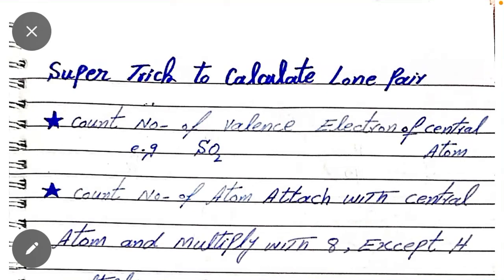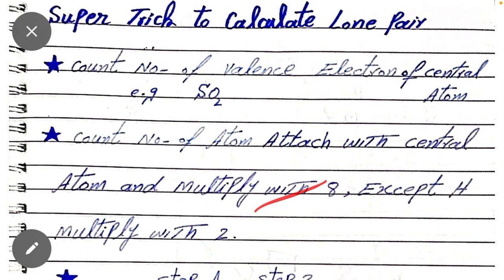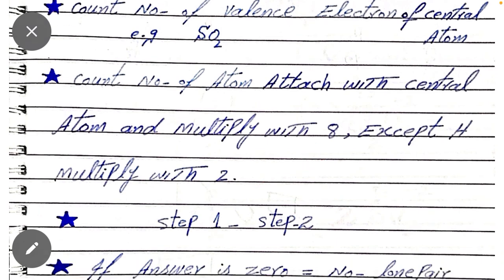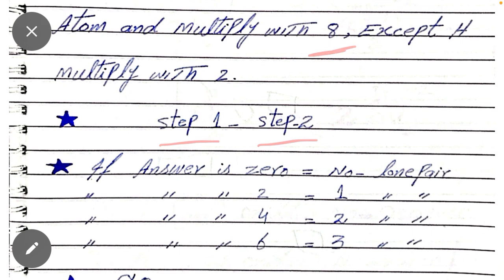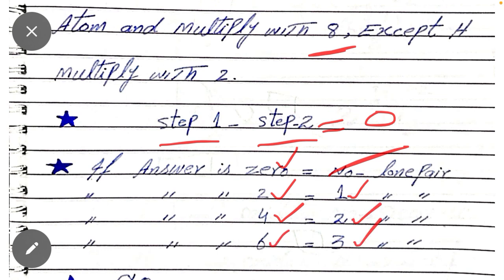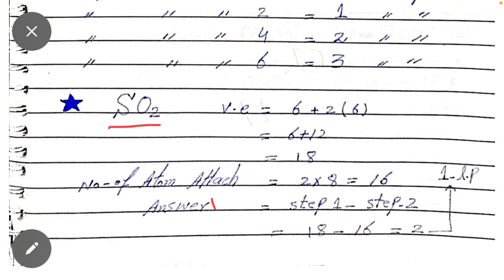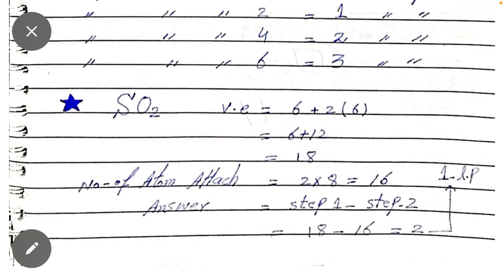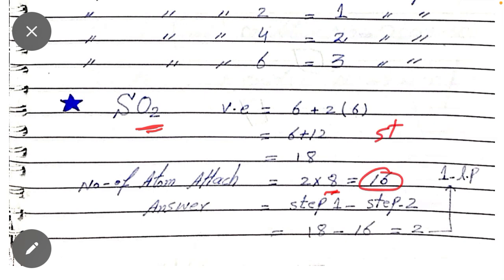Super Trick to Find Lone Pair of Electrons